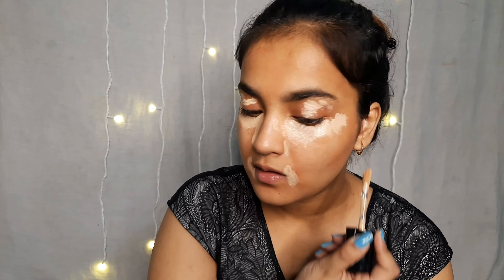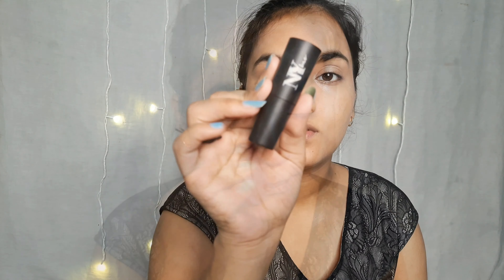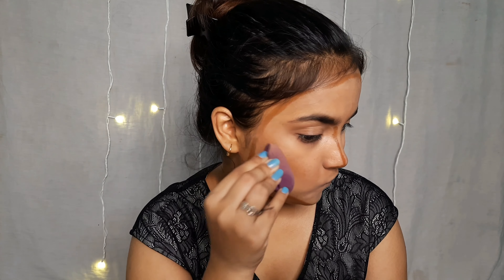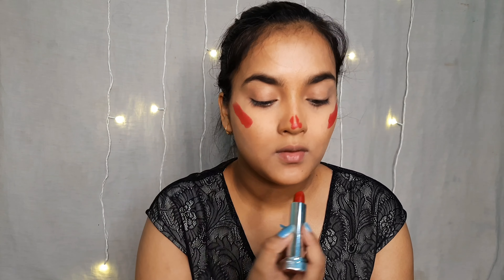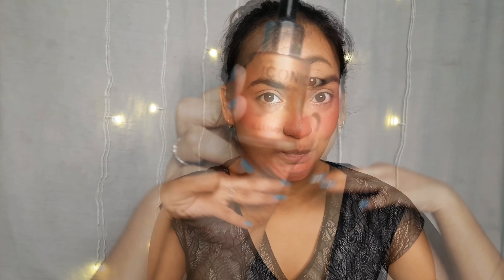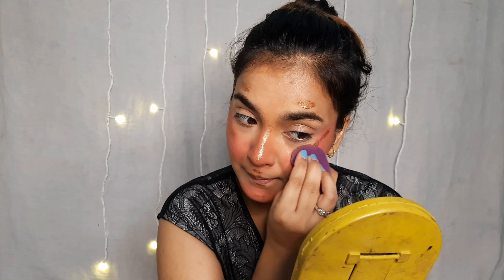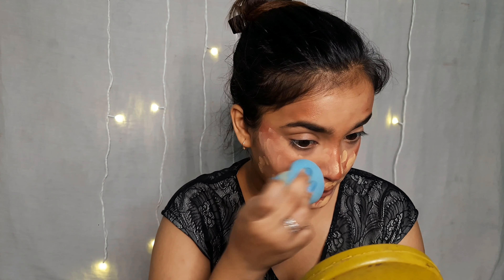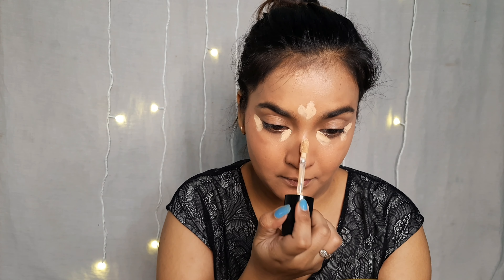I Tried Viral Blush Trend Makeup + Does it works??😳😳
Hello Guyz!! if you are new on channel so i am sakshi sharma please subscribe to my channel for makeup and beauty related tips. i hope you like this video if you like please share with your family and Friends.

Thats all for today video. I'll see you in my next video takecare and always blessed ❤❤